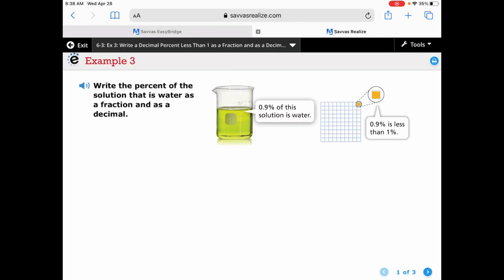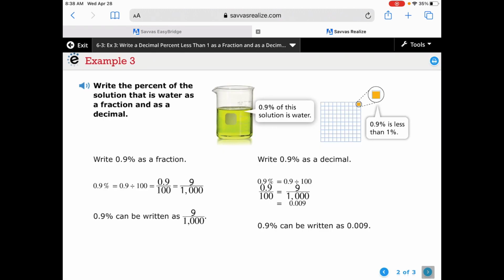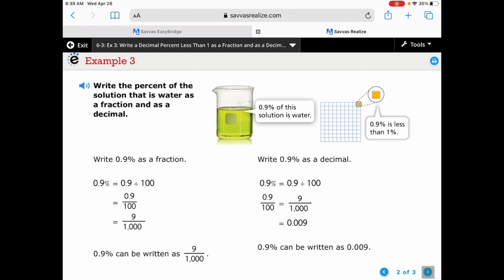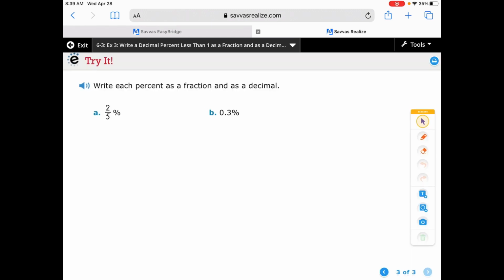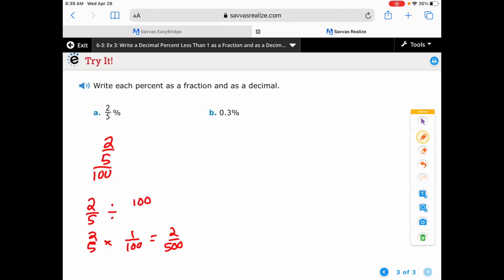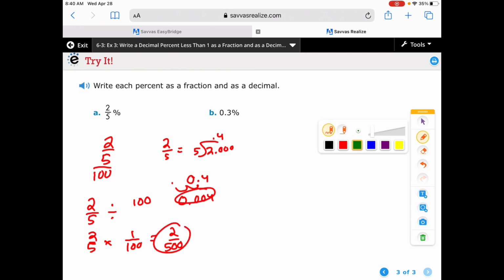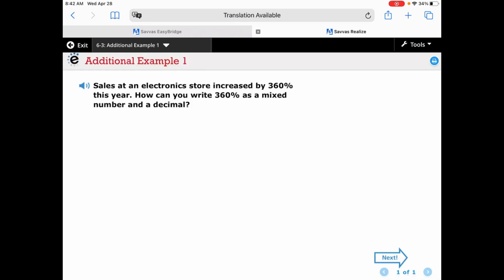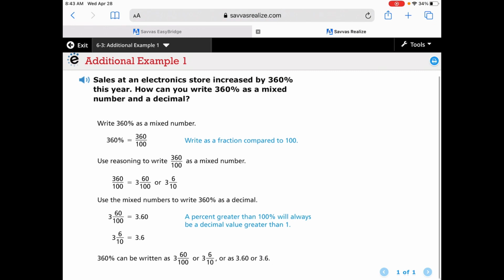6.3 Day 2 (6th)